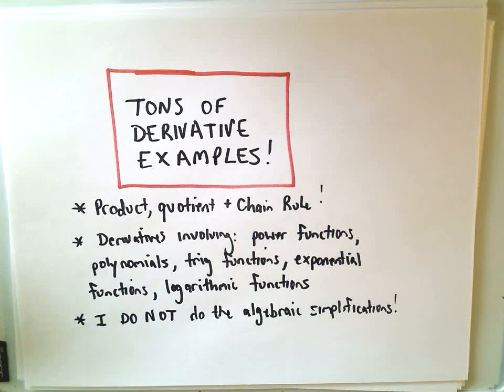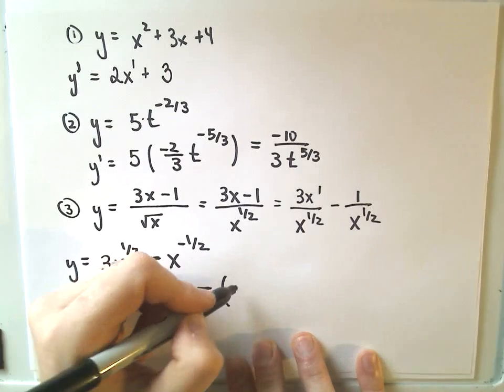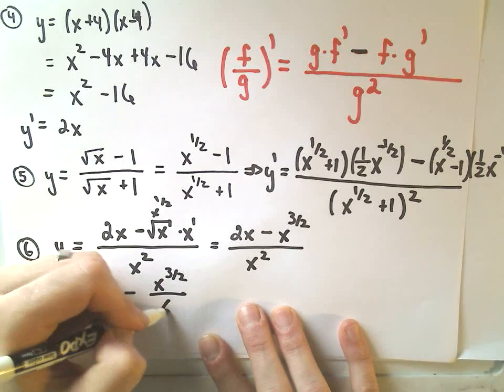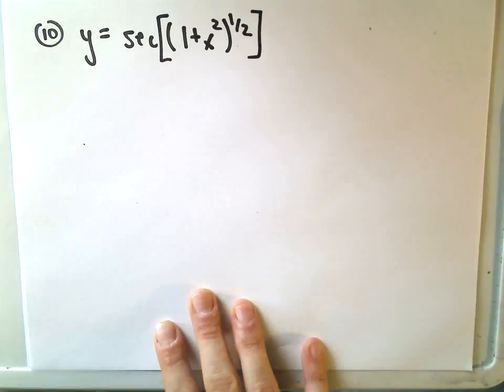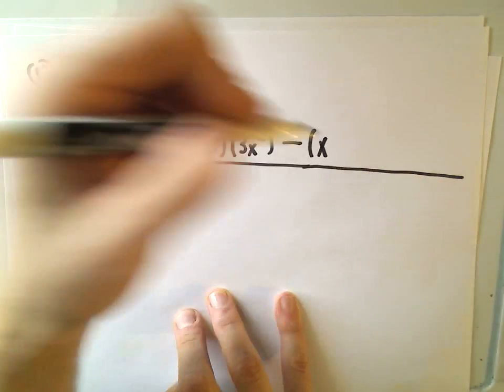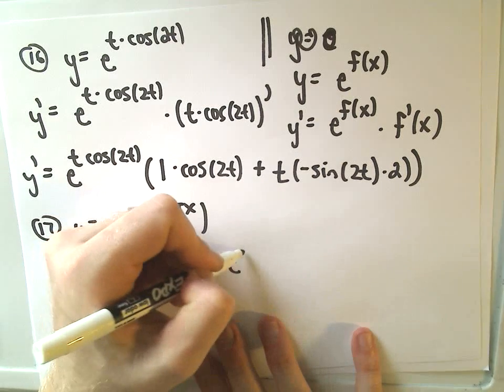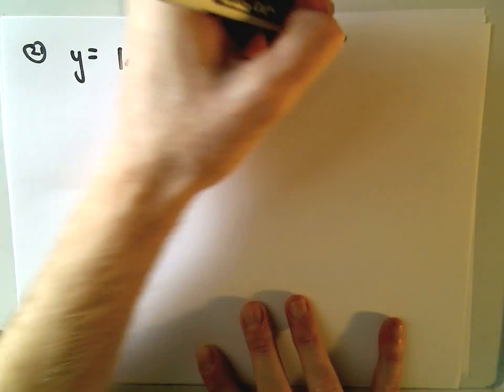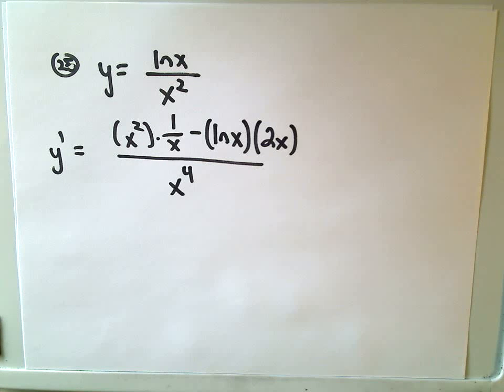❖ Lots of Different Derivative Examples! ❖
25 Fundamental Derivative Examples 🎉

Need a refresher on derivatives or want to practice your Calculus 1 skills? In this video, I solve 25 unique derivative problems covering power functions, polynomials, trigonometric functions, exponential functions, and logarithmic functions. You’ll see how to apply the product rule, quotient rule, and chain rule effectively for different types of functions.

This video is perfect for students looking for a variety of derivative examples to boost their calculus knowledge. Whether you're preparing for an exam or just brushing up on your calculus, these examples will help solidify your understanding.

👉 What you’ll learn:

How to take derivatives of power functions, trig functions, and more.

Applying the product rule, quotient rule, and chain rule to real problems.

Tips for simplifying derivatives, though this video focuses on solving the calculus portion more than the algebra.

Note: This video does not cover inverse trig functions, hyperbolic functions, or logarithmic differentiation. I also don’t focus on detailed algebraic simplifications, but rather the core calculus concepts.

Watch now to practice and master your derivatives!